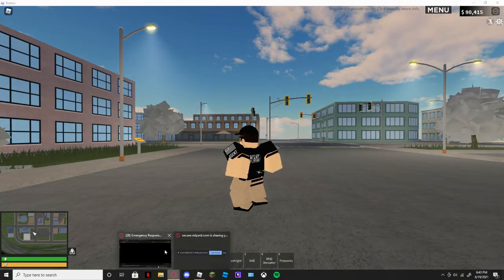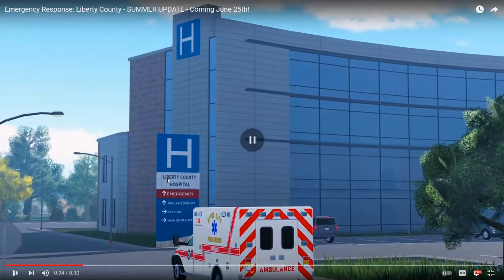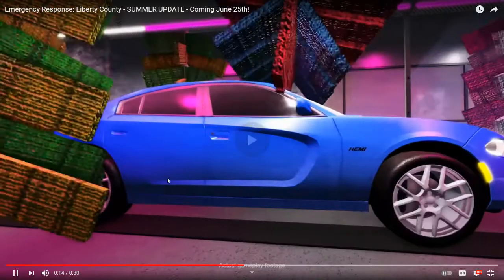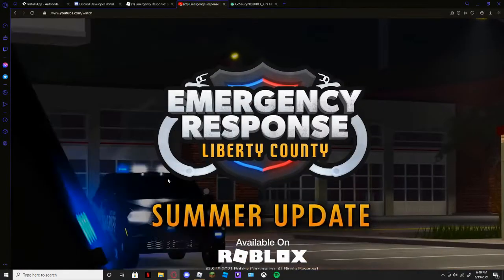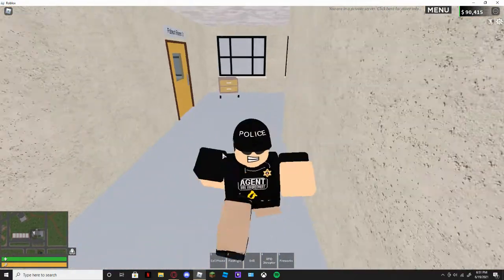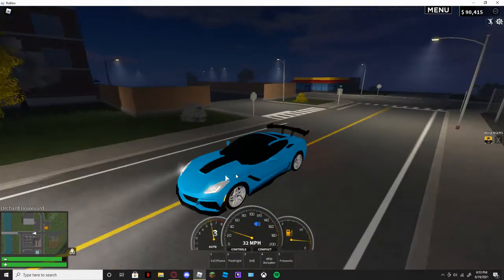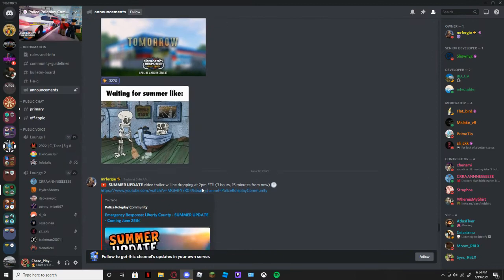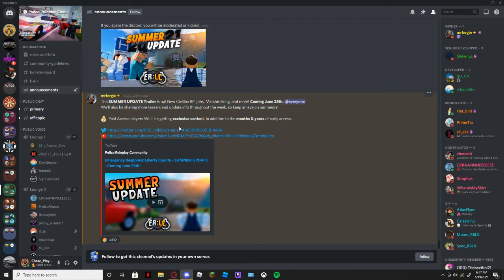Summer update coming to ERLC on June 25th 2021